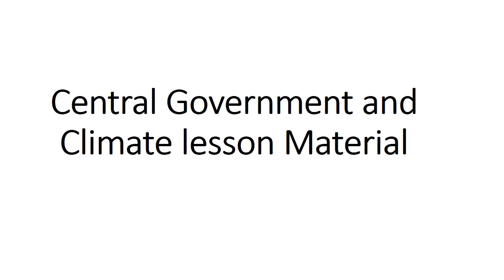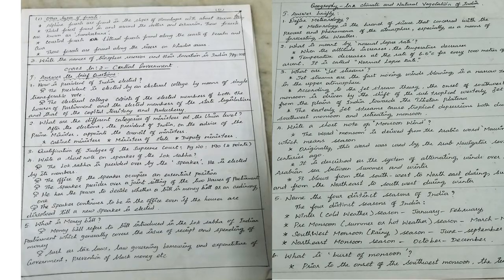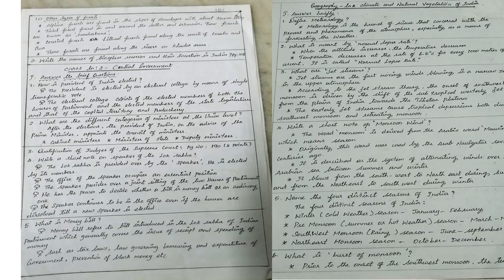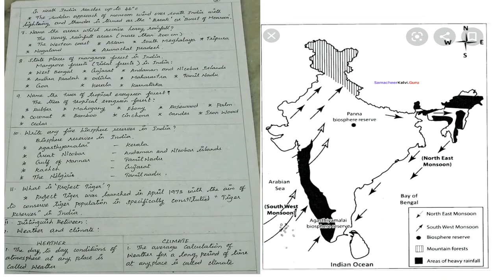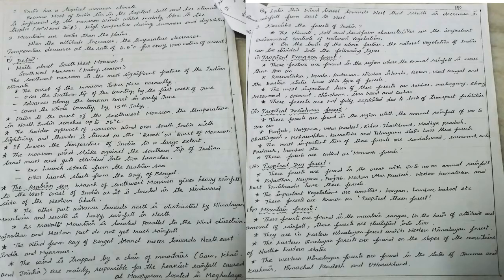10th Social Science || Central Govt and Climate Lesson Material